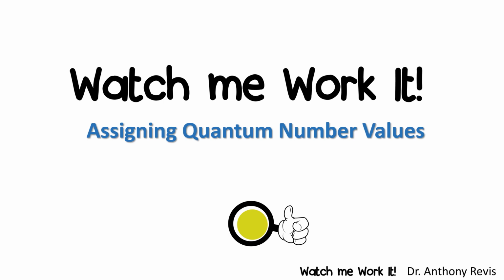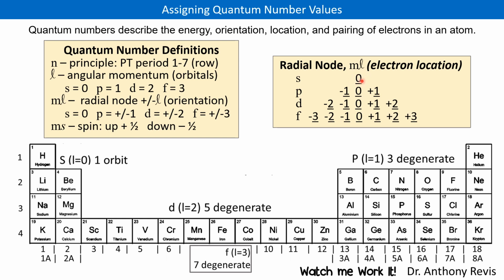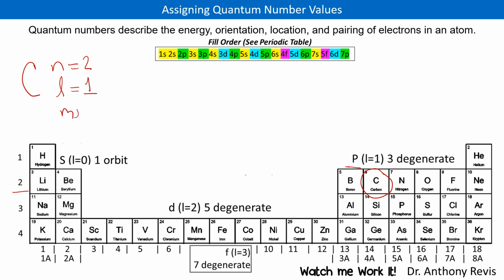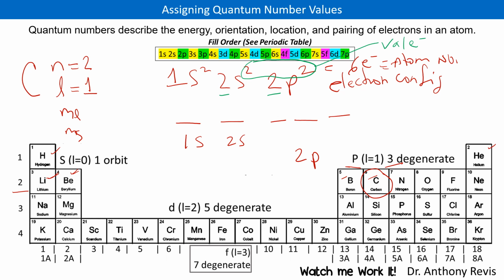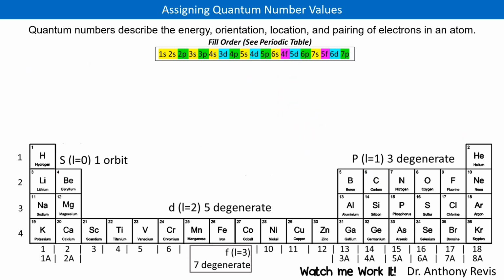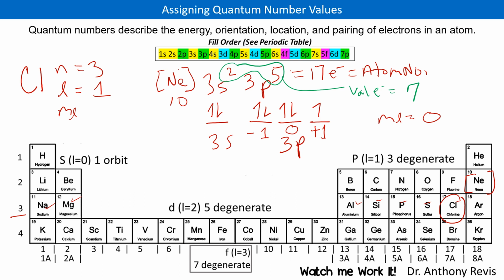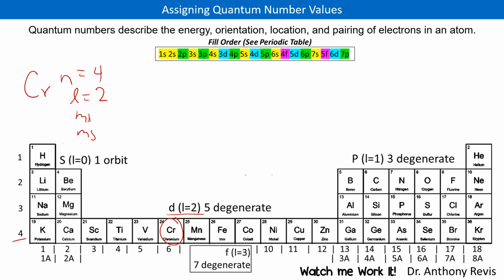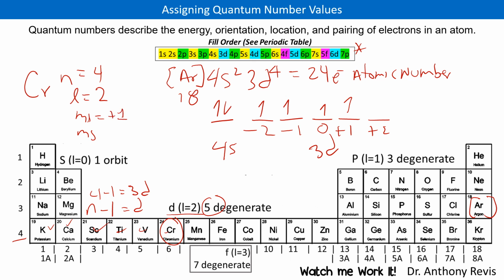Quantum Numbers Assignments and Electronic Configuration Diagrams - Dr. Anthony Revis